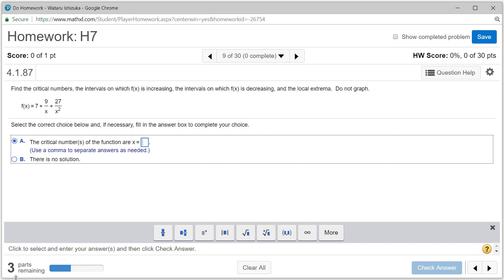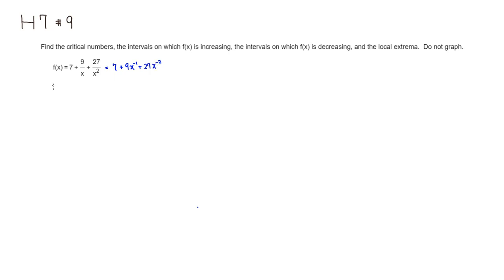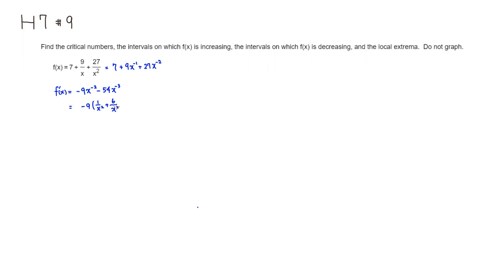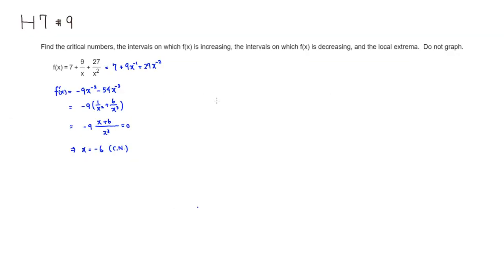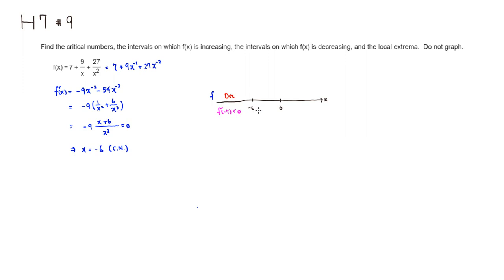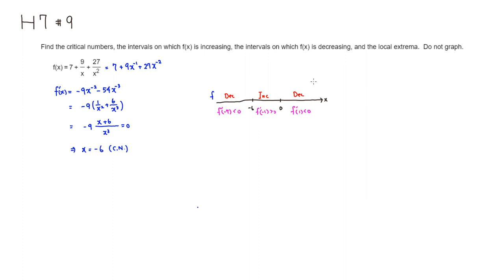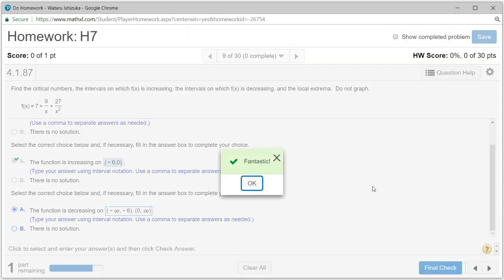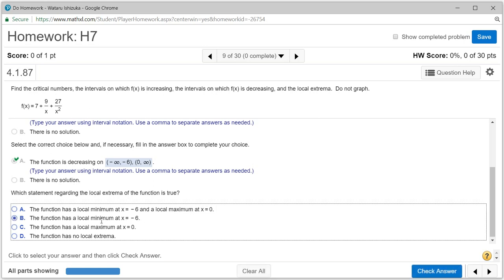MTH 108 H7 #9 (Summer 2018)